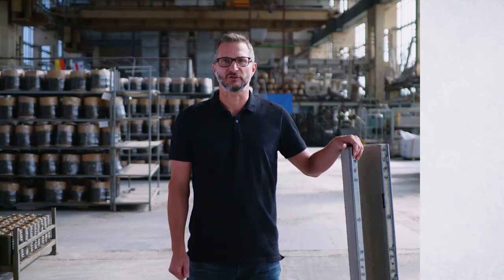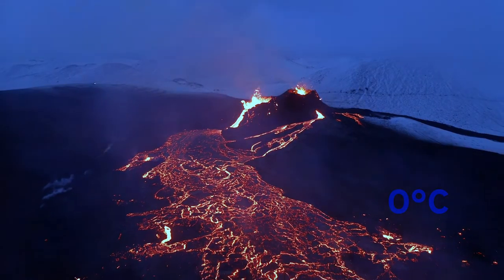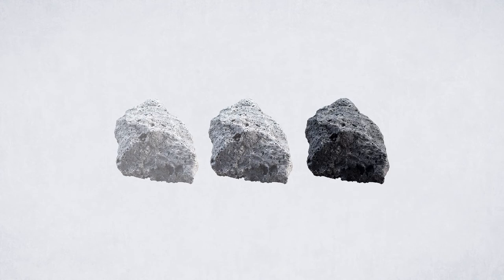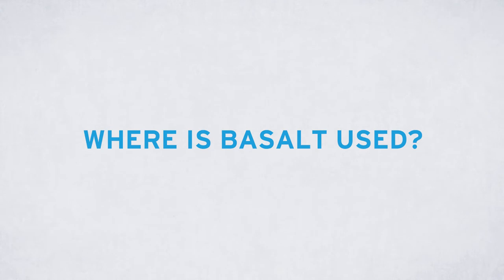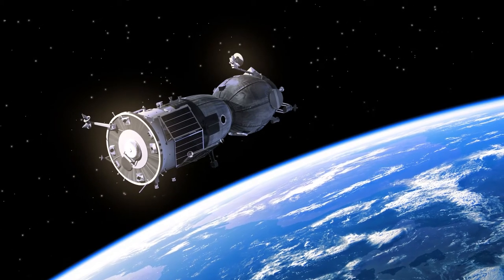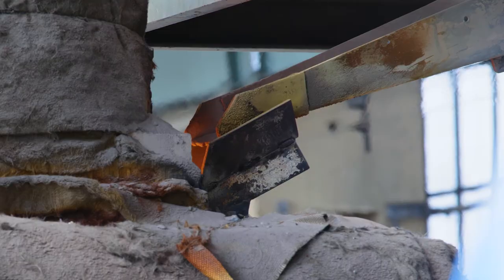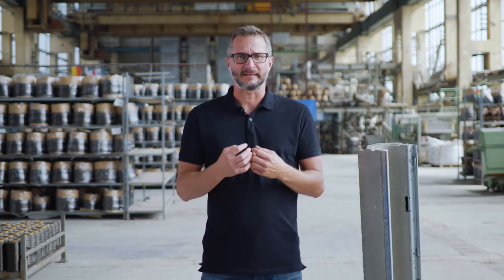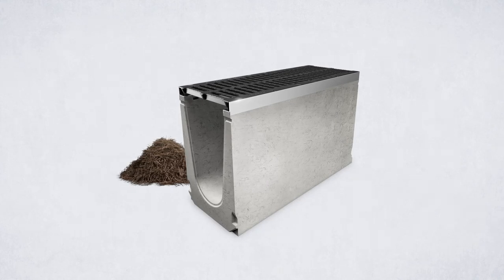What does a FASERFIX Drainage Channel have to do with a Volcanic Eruption?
What does a drainage channel have to do with a volcanic eruption?

0:00 - Formation of basalt

Basalt solidified from magma into stone many thousands of years ago. Magma rose to the earth's surface during a volcanic eruption. It came from at least 40 kilometers deep and had a temperature of up to 1200 degrees. As it cooled, the magma solidified into basalt rock. This has been happening for many geological eras - and is still happening today.

00:47 - Occurrence of basalt

Basalt is found all around the world. There, too, where there are active and extinct volcanoes, such as in Iceland. Basalt forms spectacular landscapes here. Basalt even exists on Mercury, Venus and Mars, on the moon and on meteorites. There is also a lot of basalt in Germany. It is mined, for example, in the Eifel and in the Rhön.

1:19 - Material properties of basalt

Basalt has great properties. The volcanic rock is anthracite to black in color. Because it is formed on the earth's surface by rapid cooling and without pressure, it has a fine-grained microcrystalline and stable structure. This is what makes it so hard and resistant. Another advantage is that basalt occurs frequently and is a purely natural product. Strictly speaking, it is a renewable raw material, because it forms anew with every volcanic eruption. On the earth's surface and in our oceans, thousands of times more basalt is formed each year than we can use.

2:06 - Areas of application for basalt

We find basalt wherever the going gets tough. For example, on roads, paths, railroad ballast, and in construction. Because it can even withstand the extreme conditions in space, it is also used in lightweight structures for space travel.

2:49 - Production of basalt fibers

How are basalt fibers made? Basalt fiber production begins with crushing and cleaning the raw basalt. Then, in the smelting furnace, the rock is turned into molten basalt, or lava. The glowing melt is pressed through nozzles and pulled. Like spaghetti, only much finer to a diameter of 10 to 20 micrometers. This creates fibers that can be bundled and spun, either into a long yarn or into short fibers.

3:25 - Advantages of basalt fibers for FASERFIX concrete

Basalt fibers are now an integral part of our FASERFIX drainage channels.

Advantages of basalt fibers

► Sustainable
► Resistant
► Recyclable
► Fireproof

Basalt fibers now make FASERFIX concrete even more durable and safe. So what started thousands of years ago with a volcanic eruption is now in this drainage channel.

▬ Social Media ▬▬▬▬▬▬▬▬▬▬▬▬▬▬▬